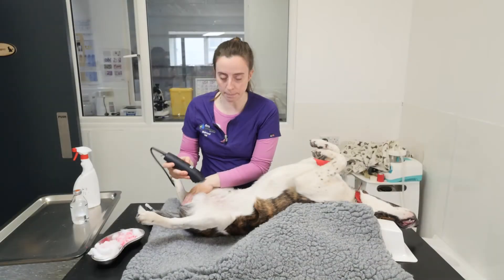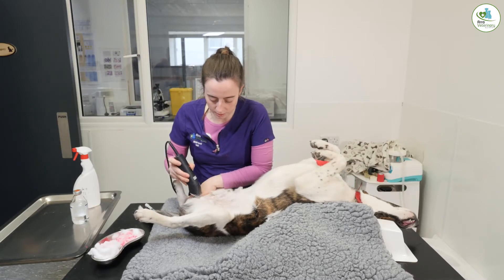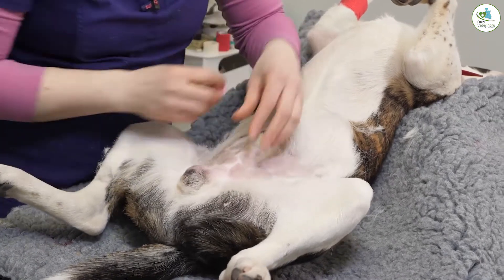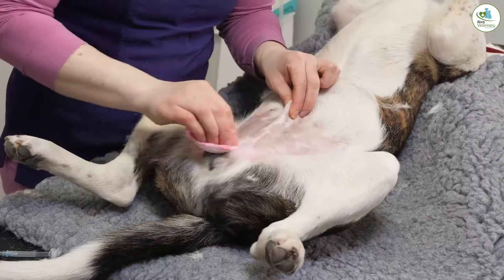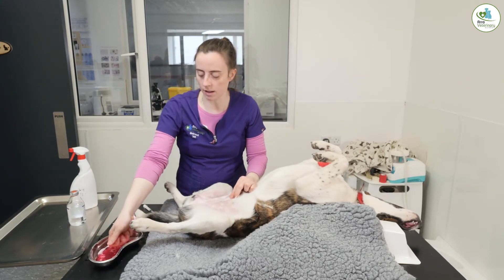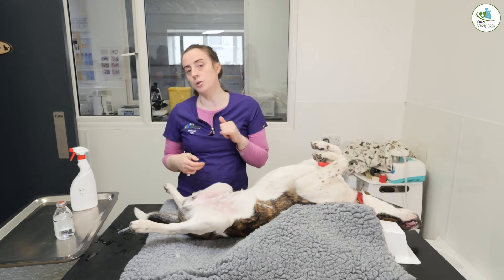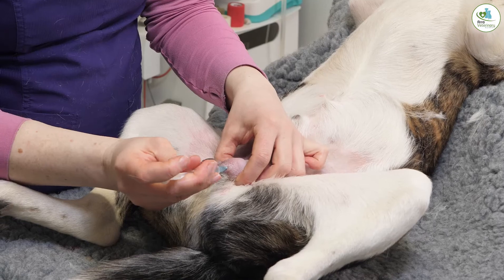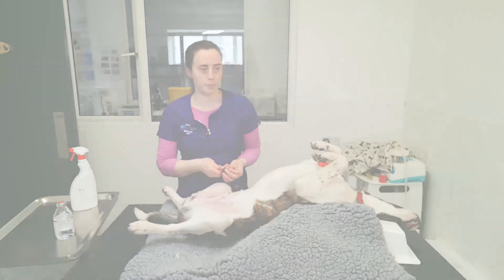PREPARATION |cleaning & anesthetic | PROCEDURES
In this video, Mairead walks us through preparation for a procedure . cleaning & anesthetic are used during preparation.

Keep up to date with all things Arra Veterinary Clinic